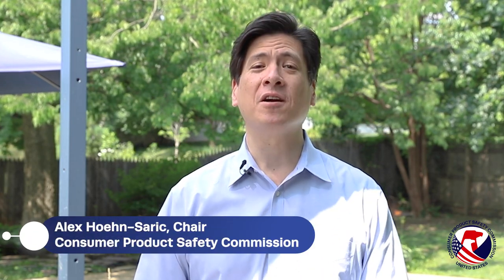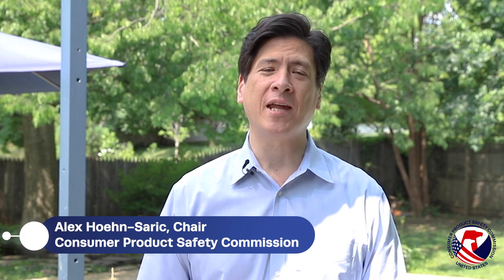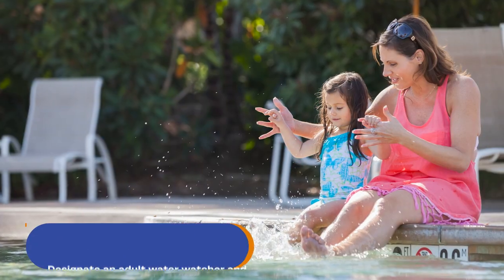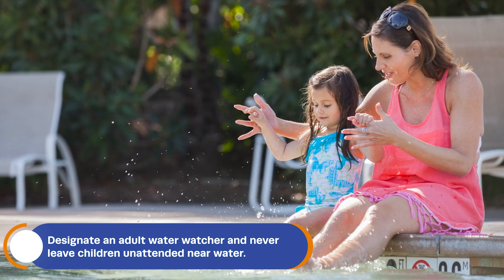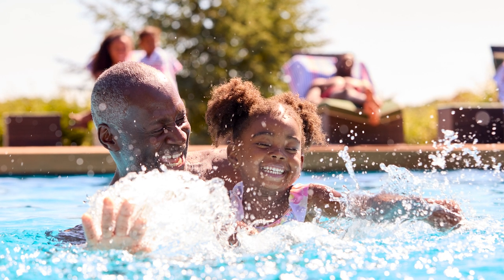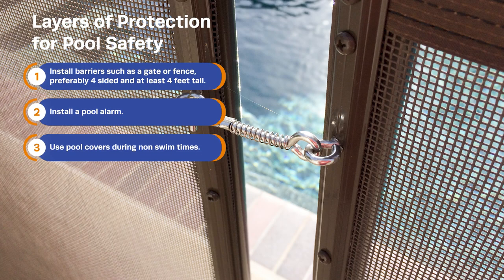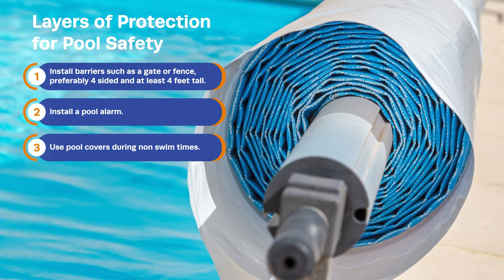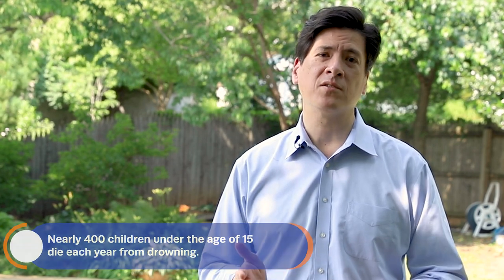Summer Safety Tips with CPSC Chair Alex Hoehn-Saric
Going to the pool is a great way to cool off on a hot summer day. Keep these SummerSafetyTips in mind when you’re at the pool with young kids and go for more info.